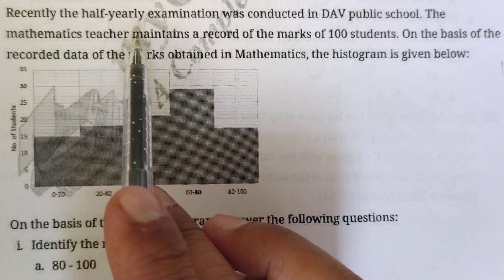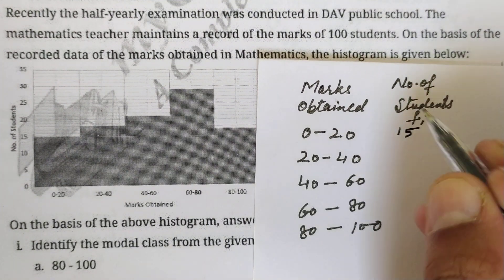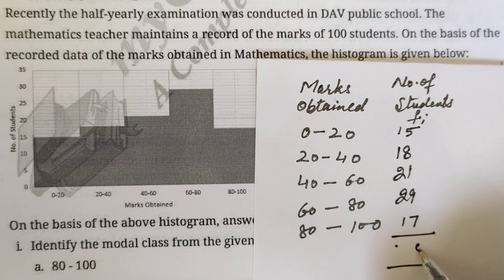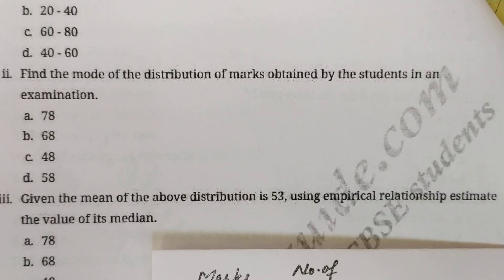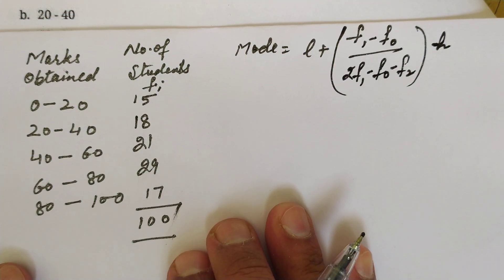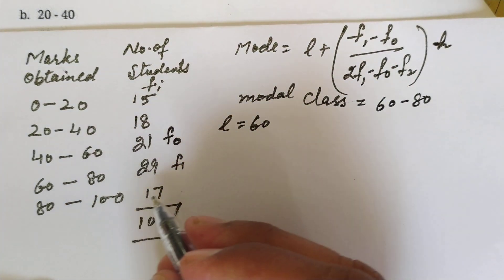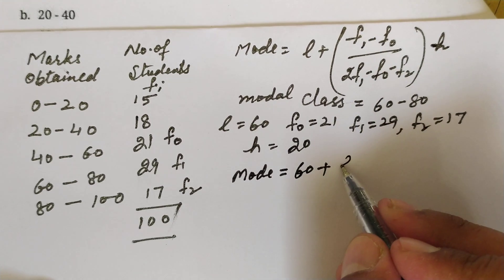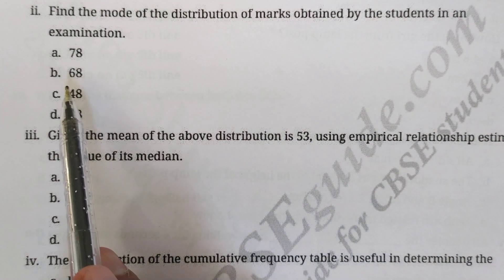Case study based questions class 10 | case study based Questions on Statistics | class10 cbse maths